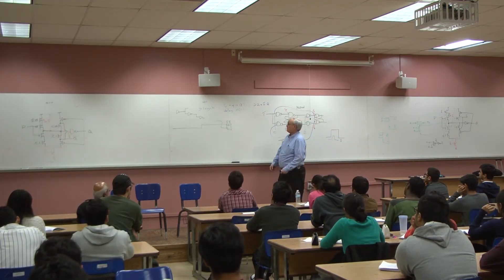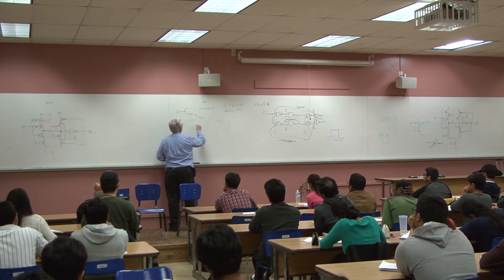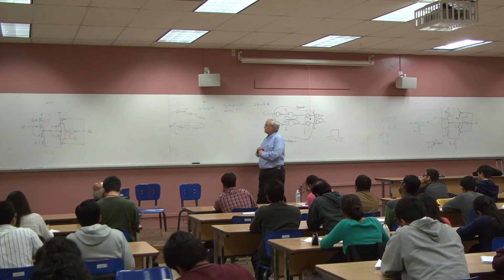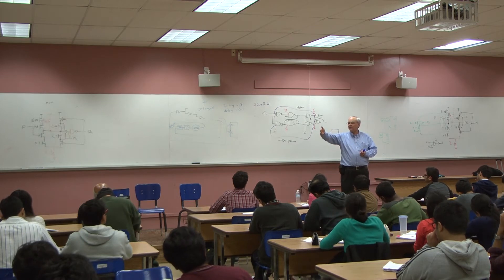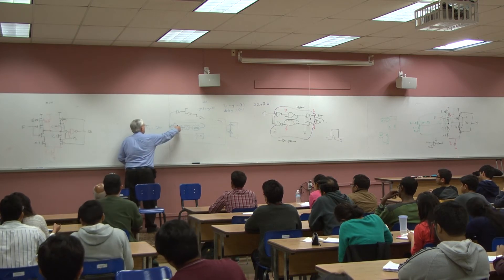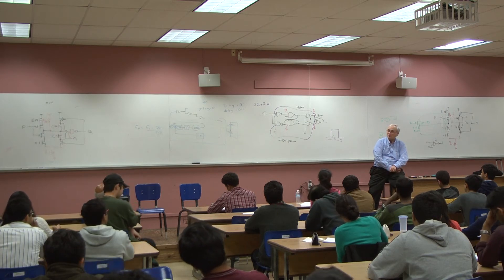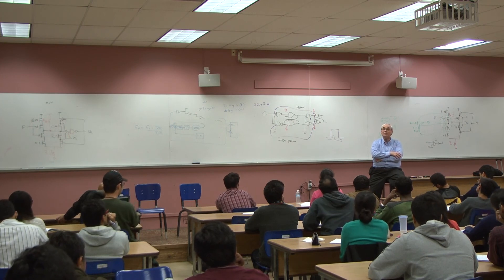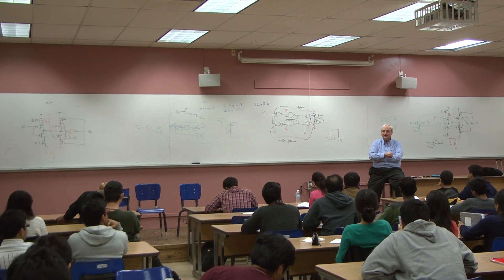EE287 Feb-14 Part-3 Morris Jones